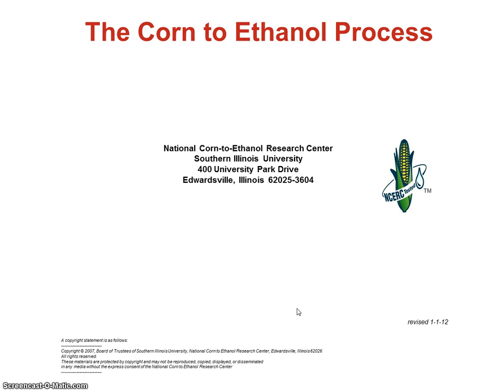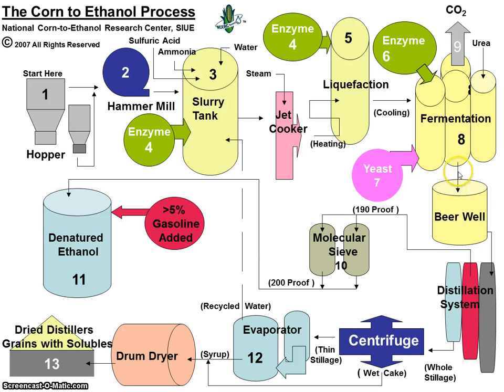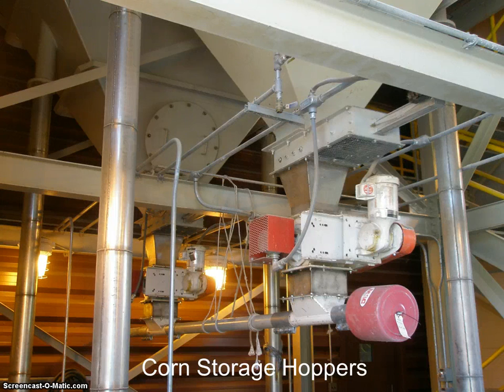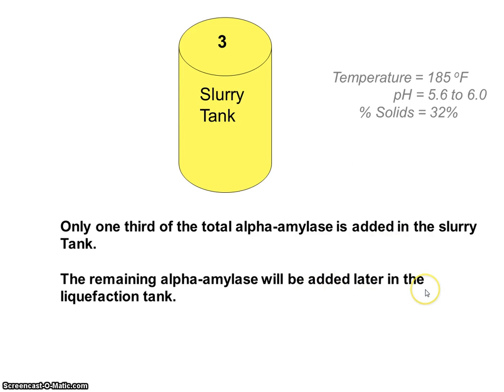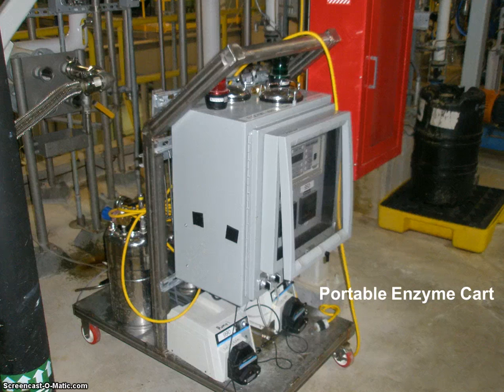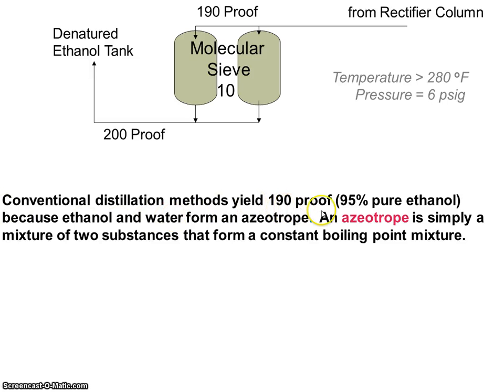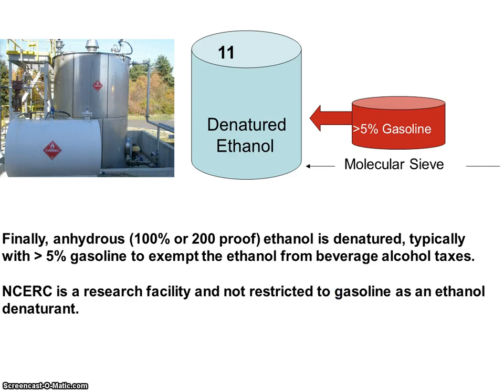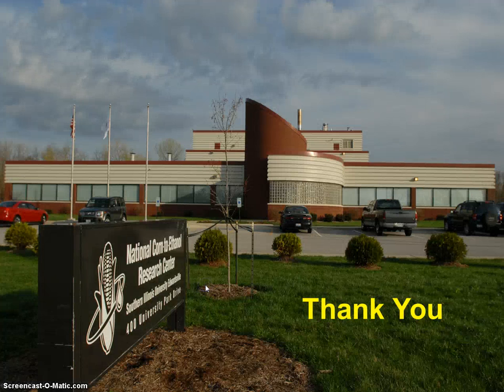BFM201 unit 2 The corn to ethanol process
Images used with permission.
© Board of Trustees of Southern  Illinois University.